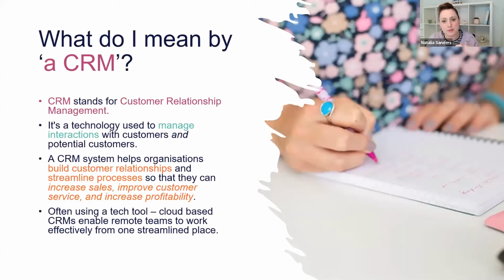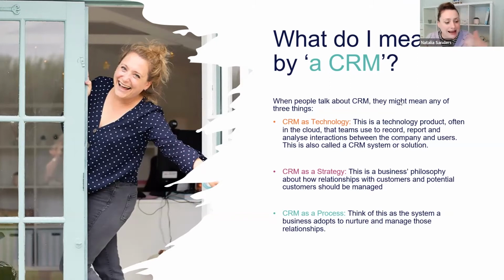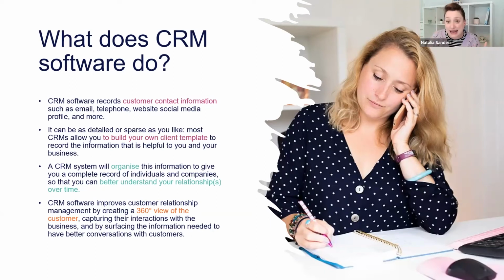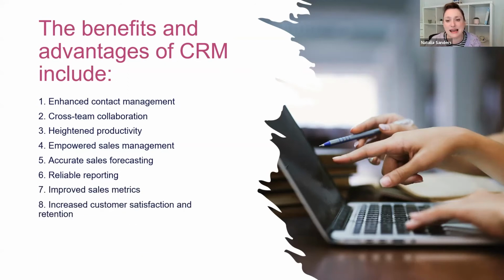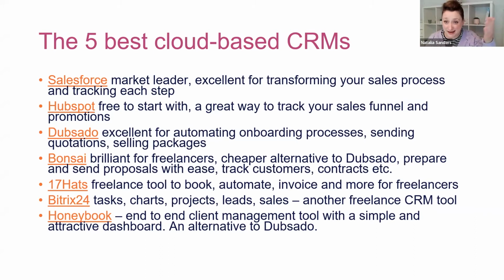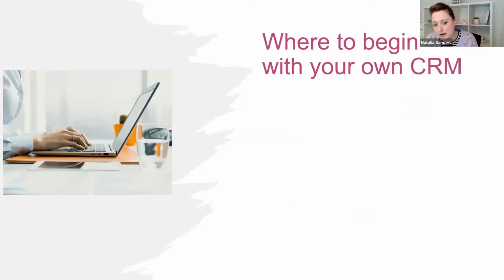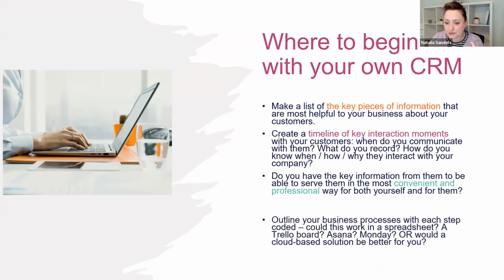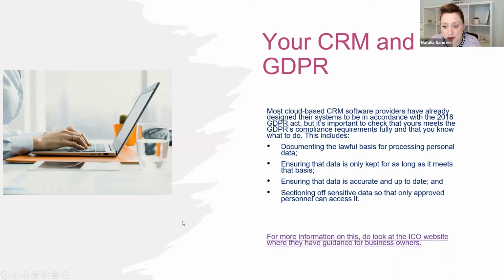Creating a CRM that Works for You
With Natalia Sanders of Clear Desk VA

What is a Customer Relationship Management (CRM) too and does my business need one? Natalia Sanders takes you from confusion to clarity in this workshop.

Our Iconic Virtual Events are currently free to both Iconic members and non-members, to see our upcoming events check out